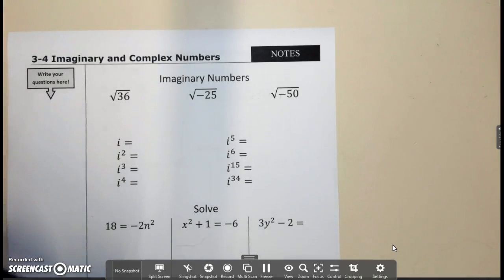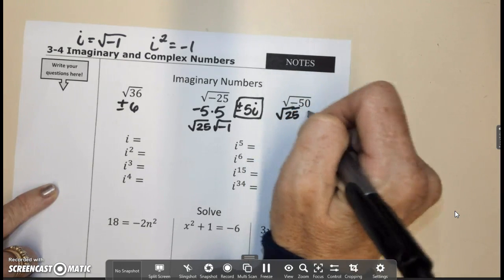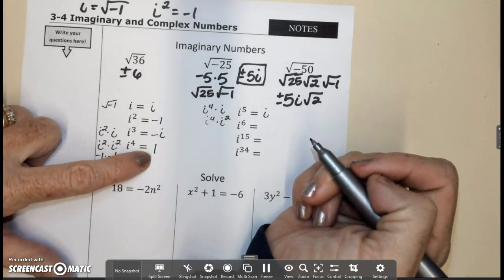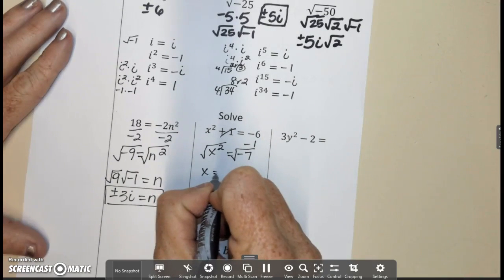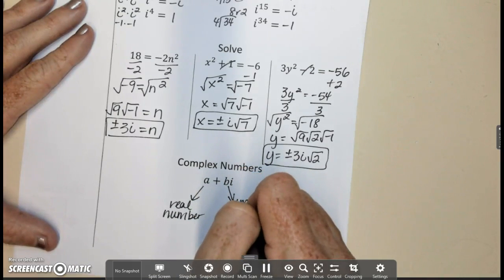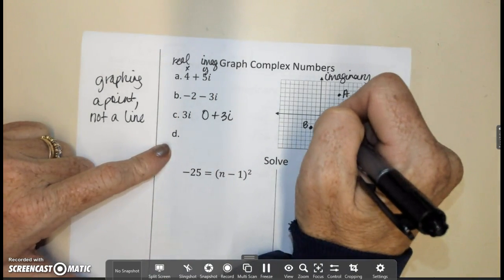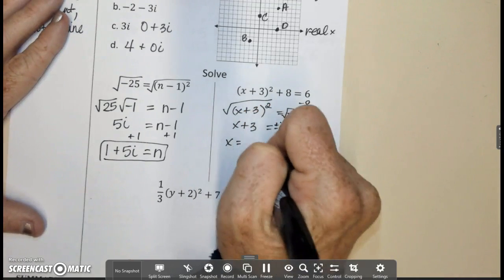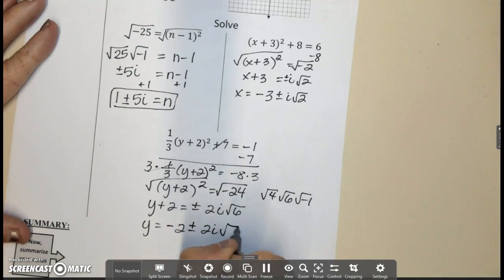3-4 Imaginary and Complex Numbers